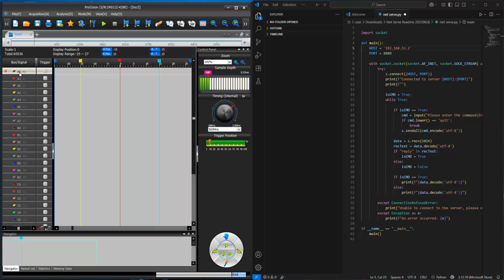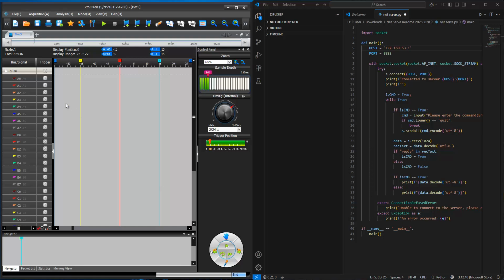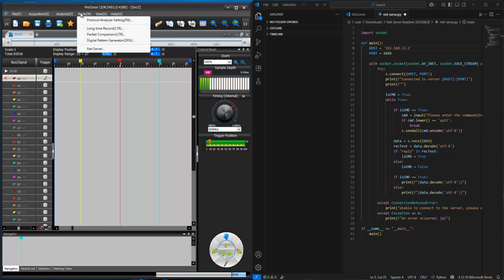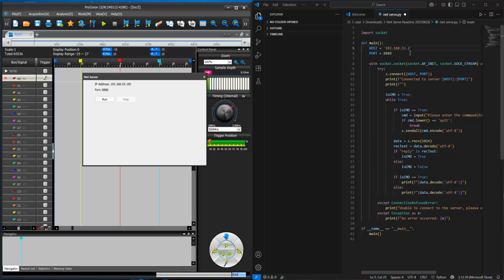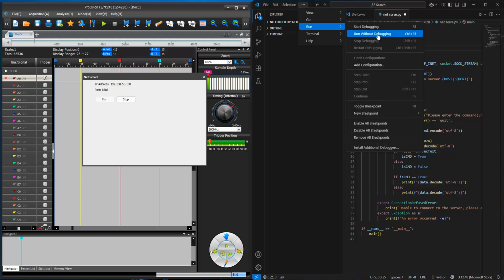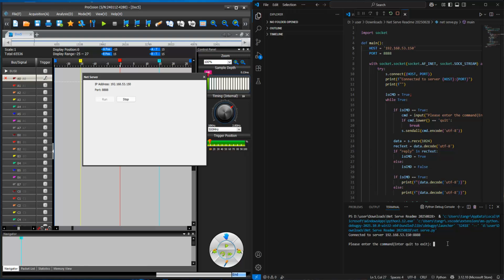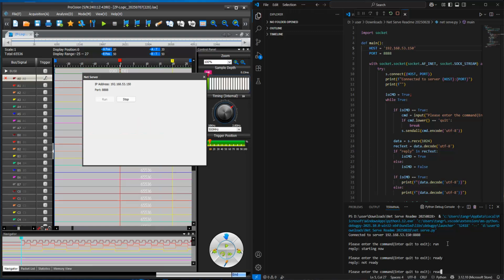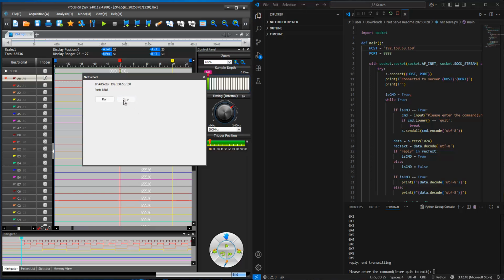How to Capture Logic Analyzer Data with Python and ZEROPLUS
Learn how to capture logic analyzer data using Python with a ZEROPLUS Logic Analyzer! This tutorial covers setting up BUS0 with A0 rise edge trigger, configuring Net Server mode, modifying Python code, and retrieving data. Perfect for engineers and developers automating signal analysis.